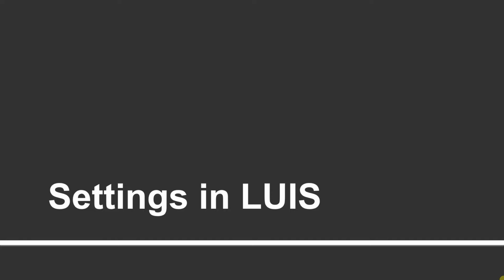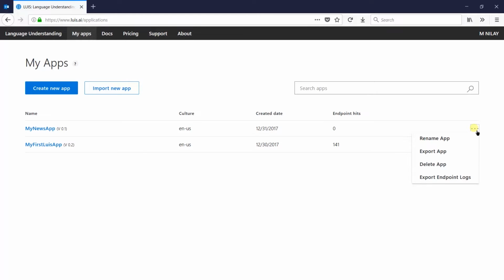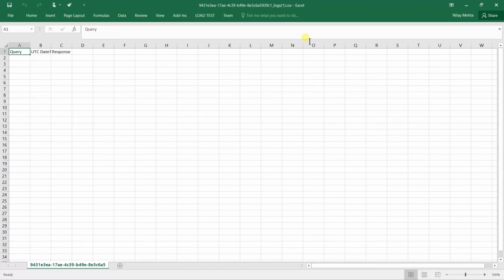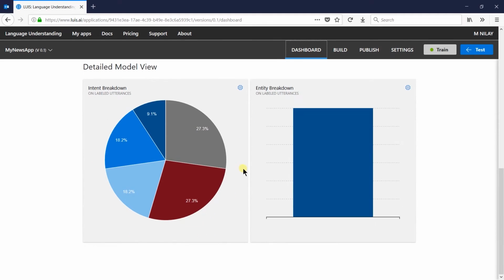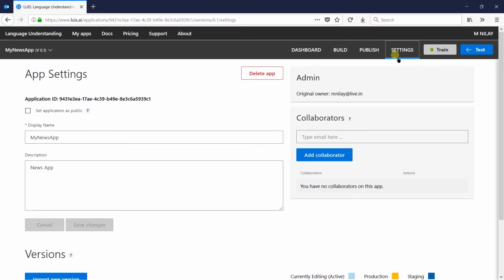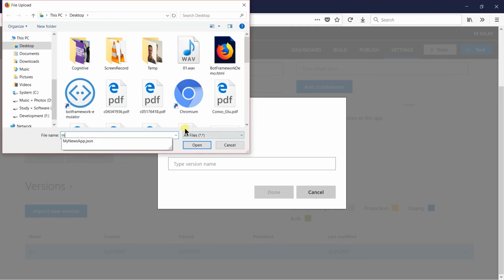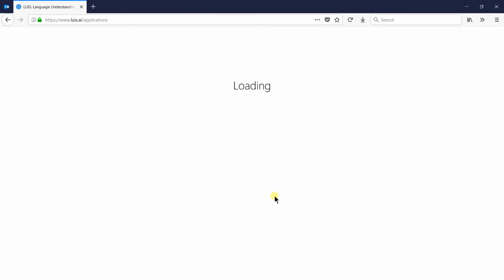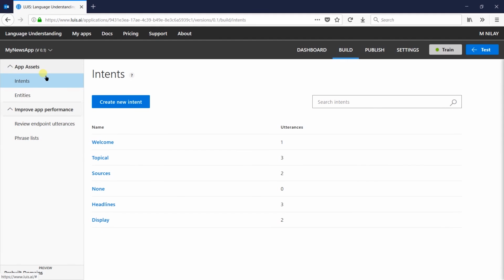Settings in LUIS | Part - 29 | Using Microsoft Bot Framework, LUIS, and Cognitive Services